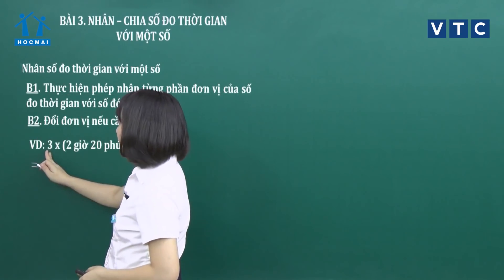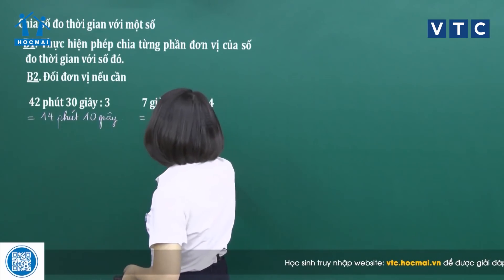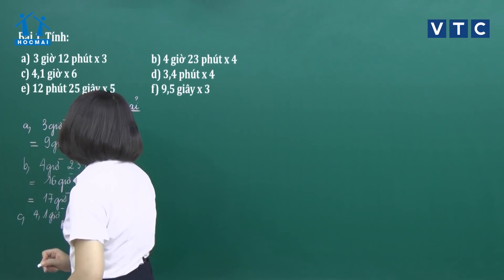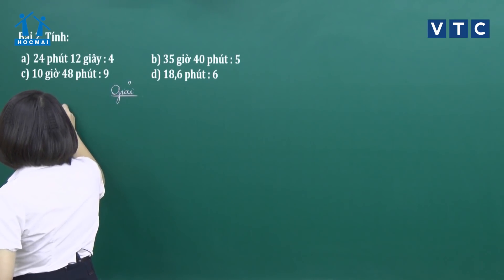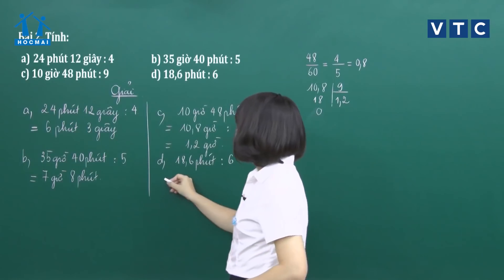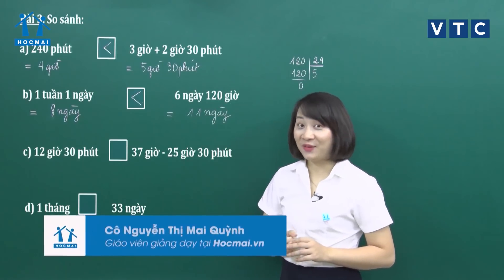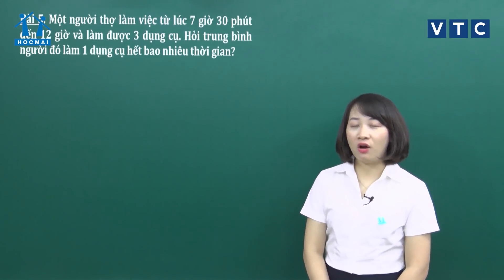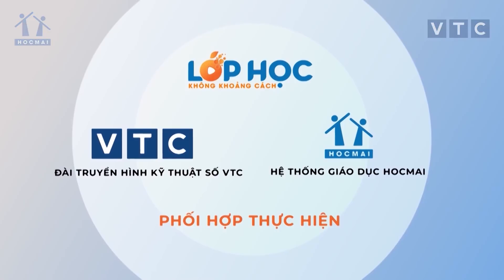Lớp 5 | Toán | Bài 10: Nhân, chia số đo thời gian với một số |Lớp học không khoảng cách|HOCMAI - VTC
Lớp học không khoảng cách - Bài giảng ngày 02/03/2020: Toán - Bài số 10: Nhân, chia số đo thời gian với một số  - cô Nguyễn Thị Mai Quỳnh
Chương trình "Lớp học không khoảng cách" được HOCMAI và đài VTC phối hợp thực hiện, giúp các em học sinh bổ sung kiến thức Học Tốt Học kì II. Quý vị phụ huynh cùng các em học sinh đón xem chương trình tại các kênh sau:
- Xem trực tiếp tại kênh: VTC11, VTC8, ứng dụng VTC NOW
- CHA MẸ CHO CON THAM GIA PHÒNG LUYỆN MIỄN PHÍ tại website HOCMAI